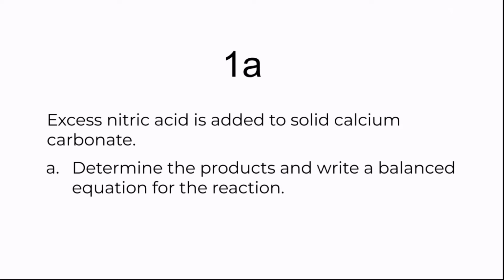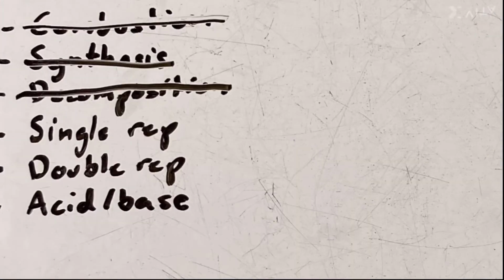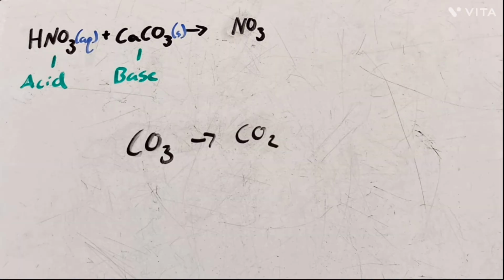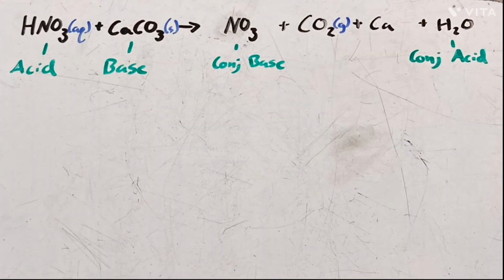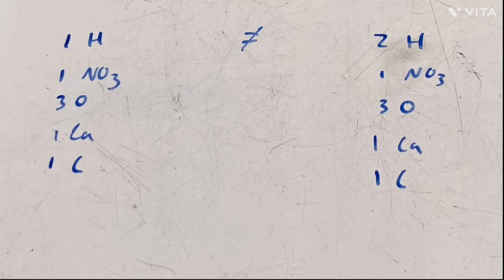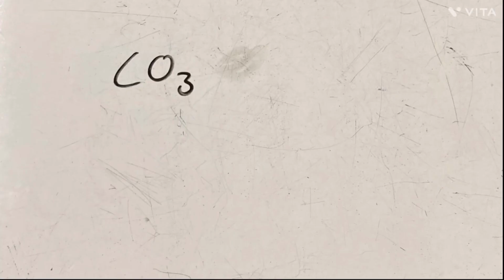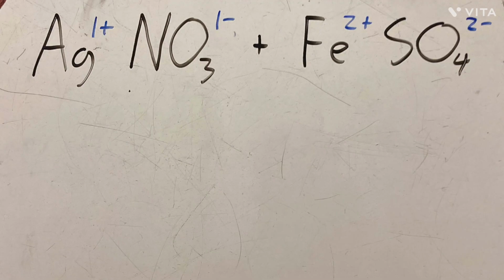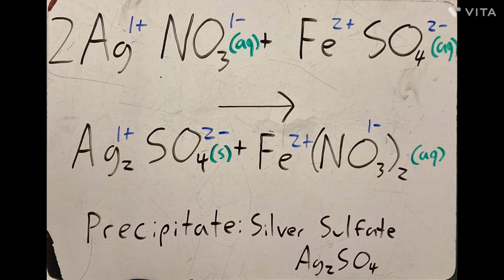FRQ #12, Focus: Reactions